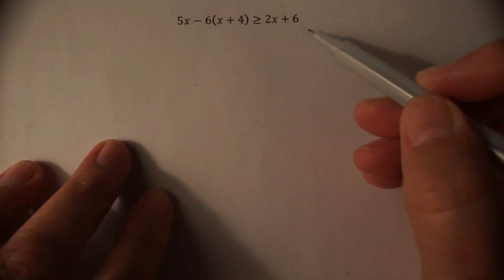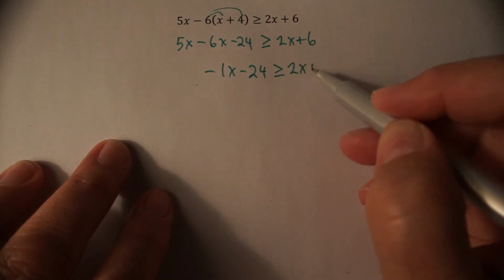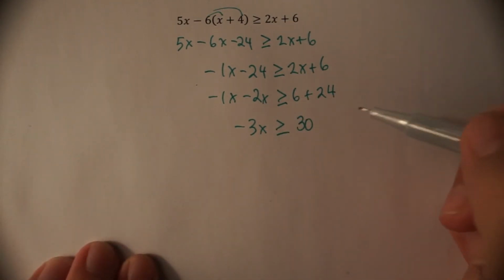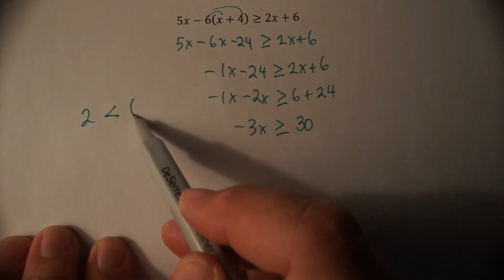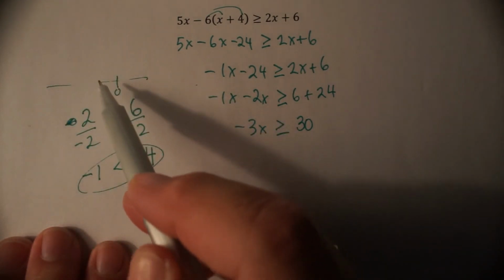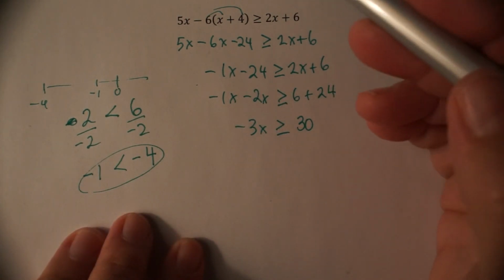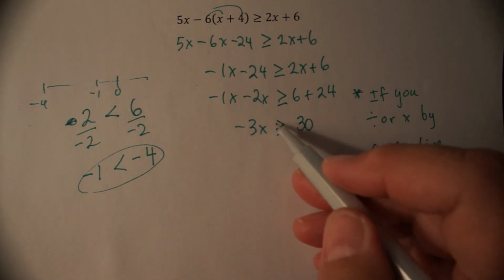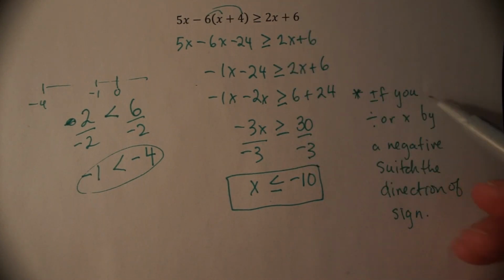Solving Linear Inequalities (Advanced Functions 4U - MHF4U)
Learn to solve linear inequalities algebraically and how to use interval notation.